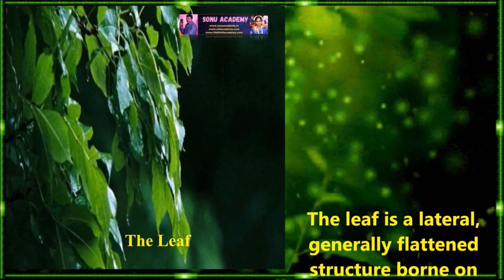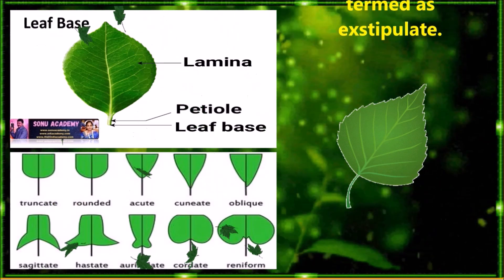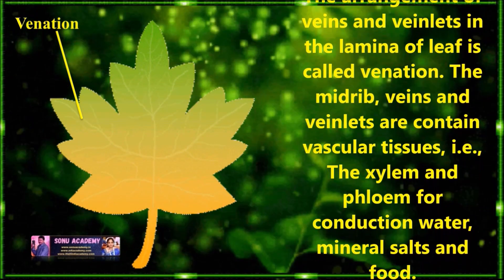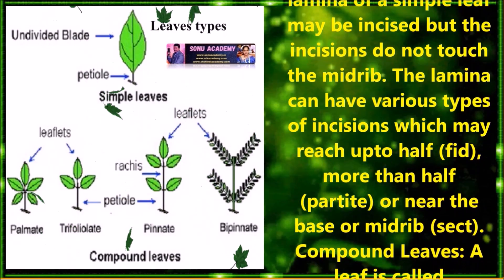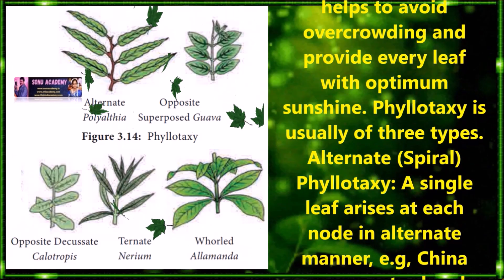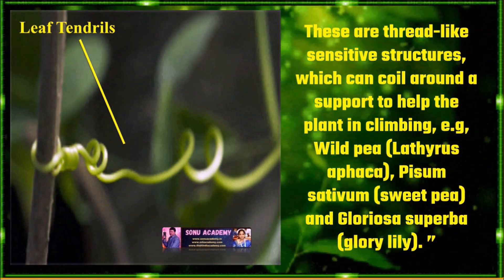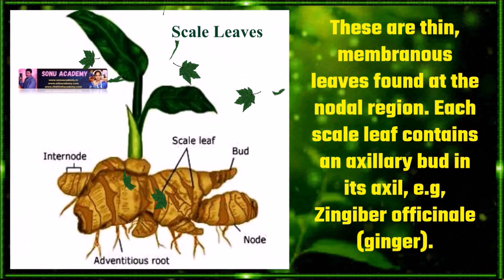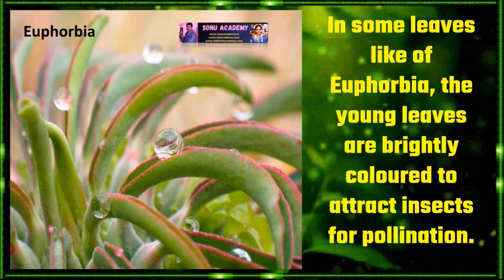The Leaf | Morphology of Flowering Plants | Chapter 5 | Class XI | Biology | CBSE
Leaf is a green, dissimilar exogenous lateral flattened outgrowth which is borne on the node of a stem or its branches is specialized to perform photosynthesis.